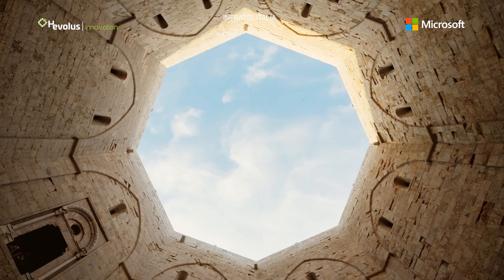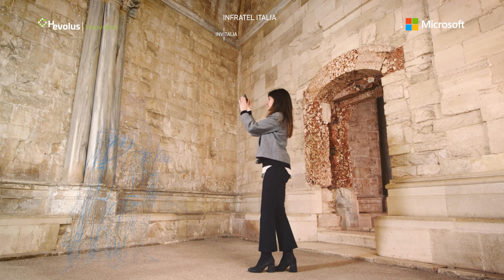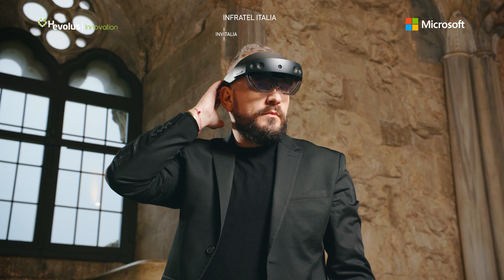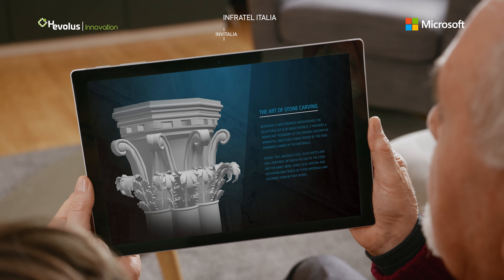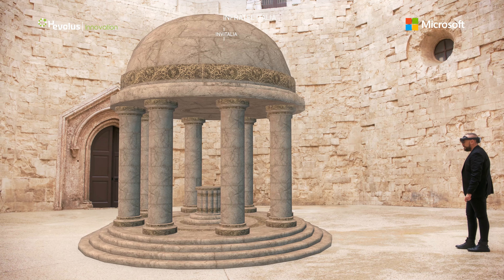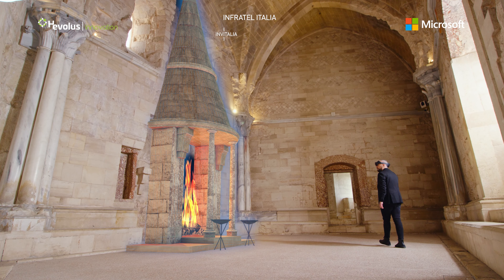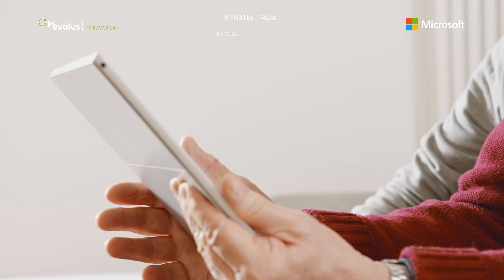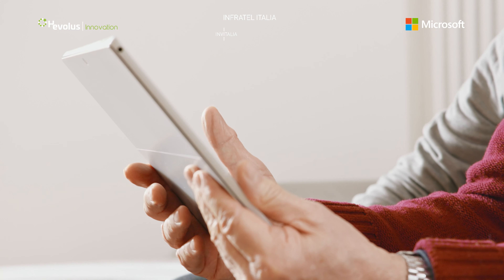Castel del Monte HoloMuseum - English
The platform HoloMuseum makes the Unesco site of Castel del Monte phygital: the museum experience becomes phygital and interactive thanks to augmented reality and mixed reality. Powered by Hevolus Innovation, Infratel Italia and Microsoft.